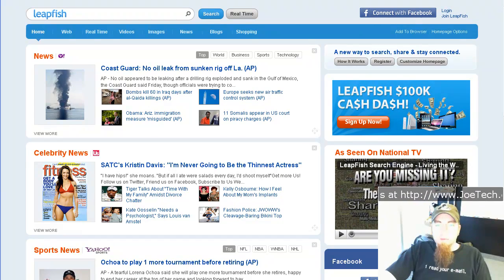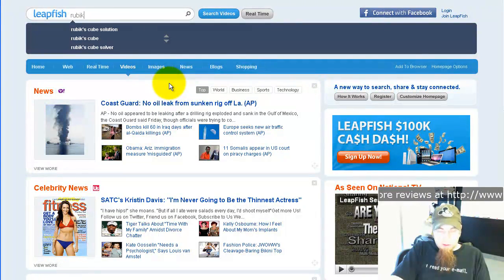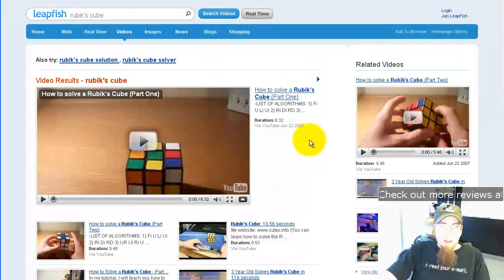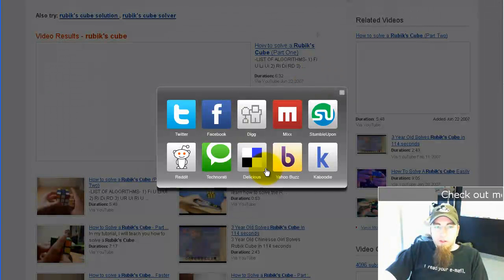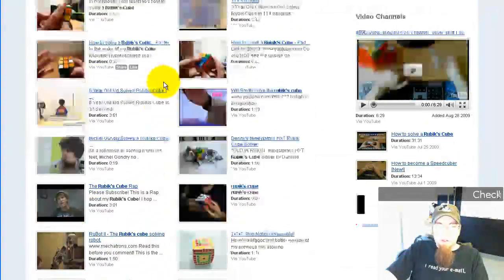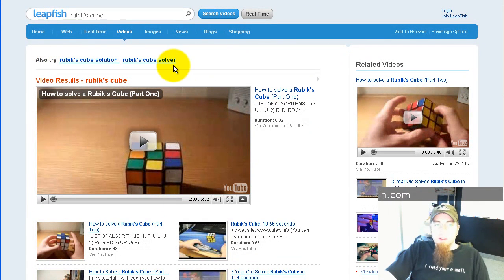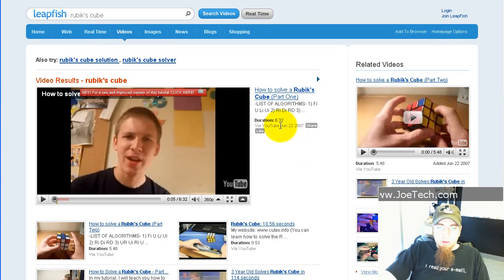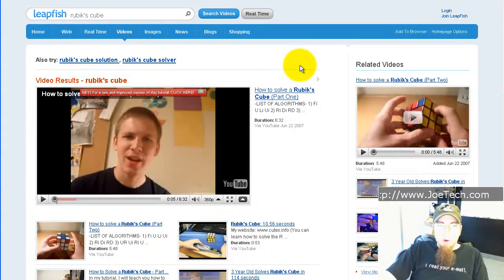Find videos quickly with leapfish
This is a demonstration of how easy it is to find videos with Leapfish